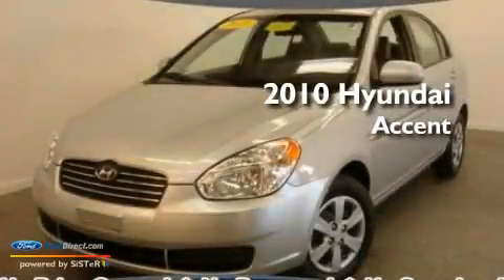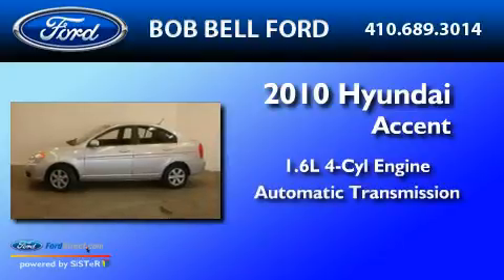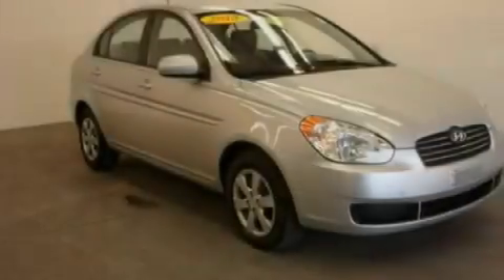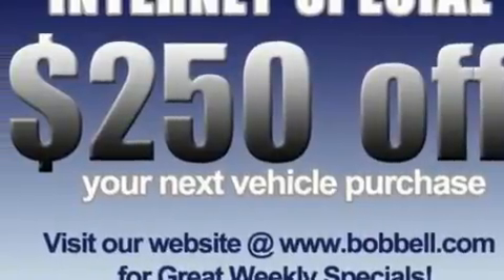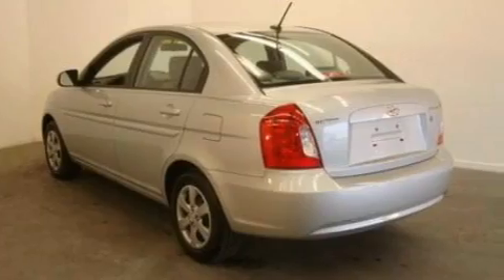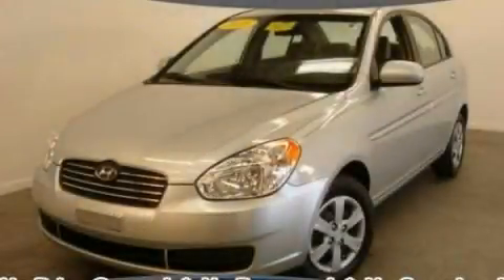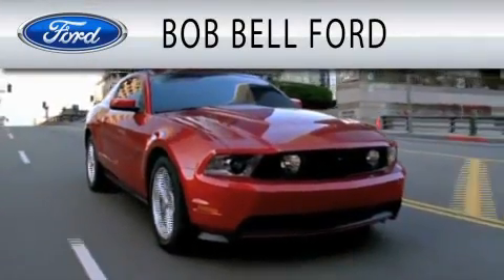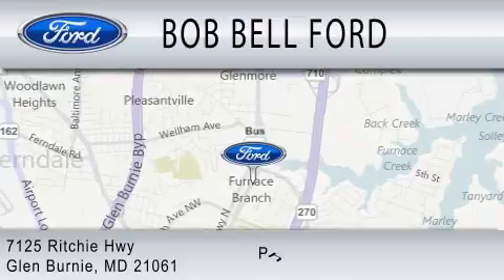2010 HYUNDAI ACCENT Glen Burnie MD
Year: 2010
 Make: HYUNDAI
 Model: ACCENT
 Engine: 1.6L I4
 Trans.: AUTO W/OD

 Miles: 31,154
 Interior: GRAY